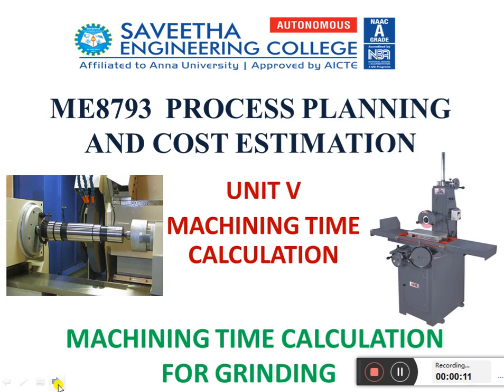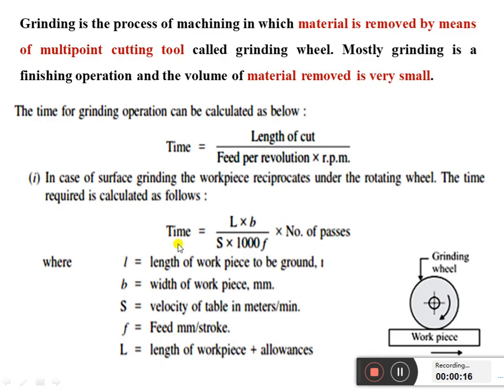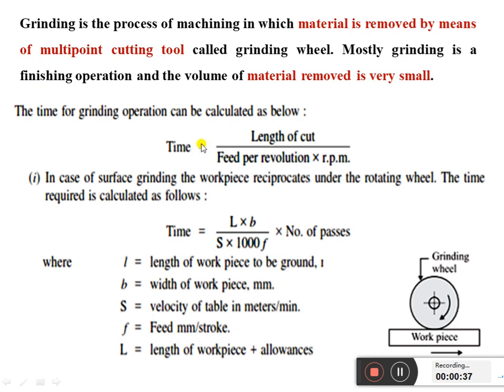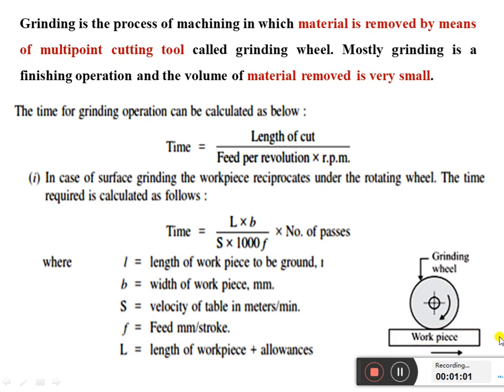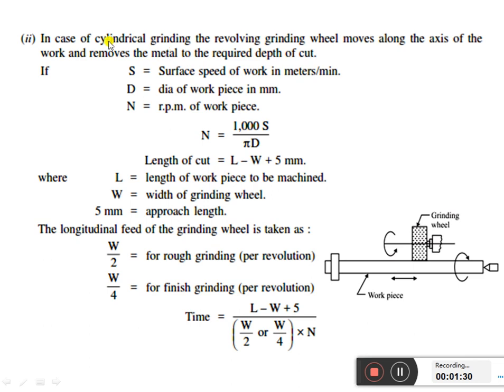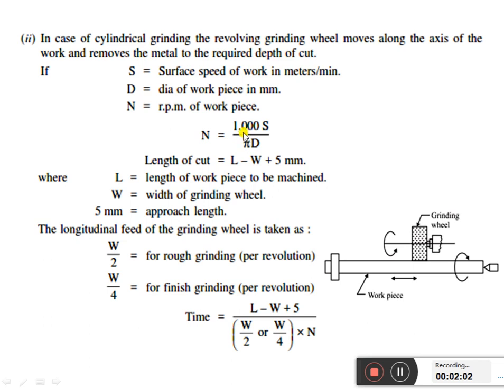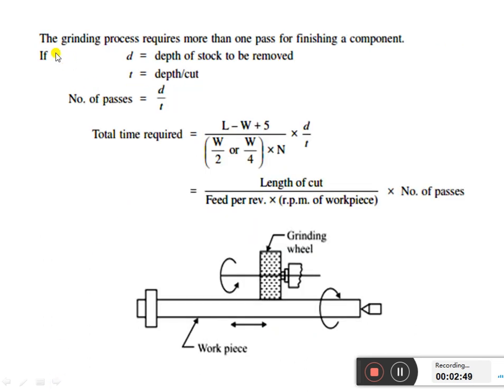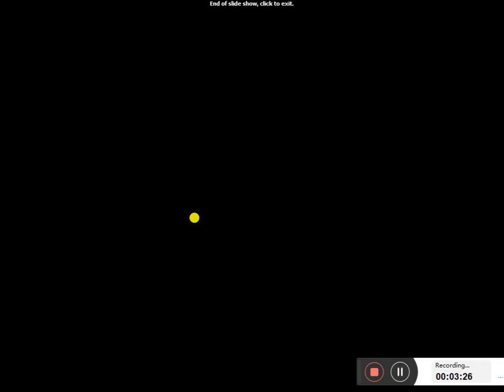Machining Time calculation GRINDING